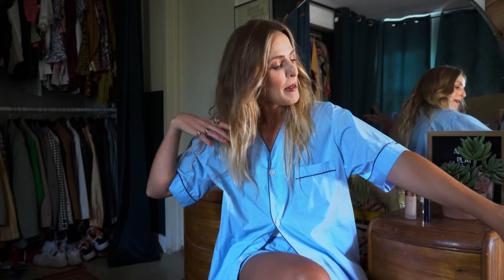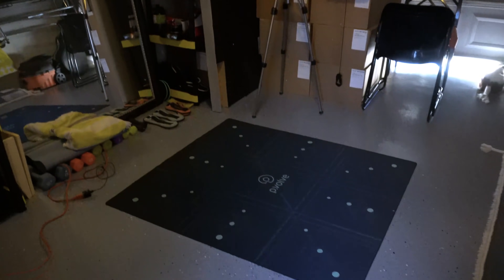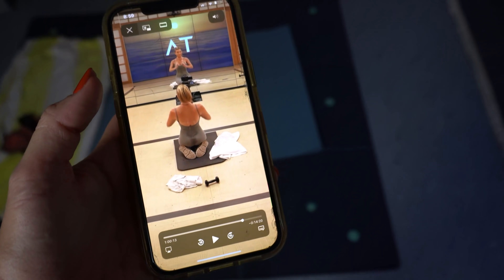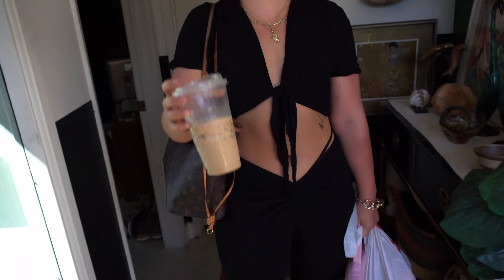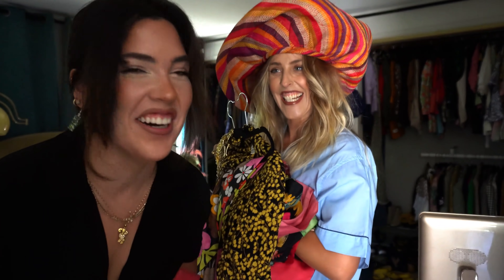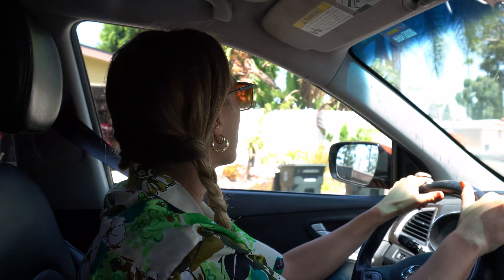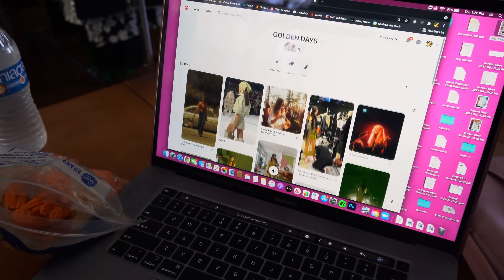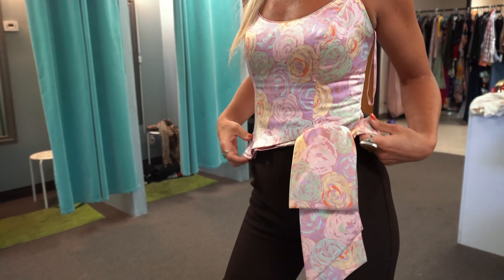SPEND THE DAY WITH ME/Morning Routine, Daily Workout, BTS Styling on the Fly and Reworking Vintage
Spend the day with me checking in on my morning routine, my daily workout, BTS of filming Styling on the Fly and a bunch of other fun moments.

A DAY IN MY LIFE LINKS //
Morning Workout -
Lululemon Align High-Rise Legging

My Daily Vitamins -
Catalyst Gold

B. Jones Style